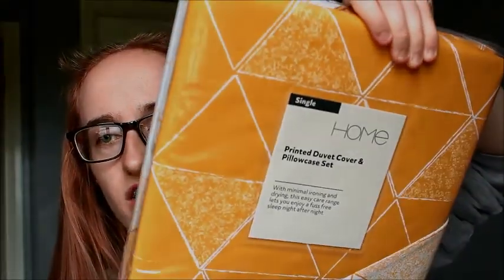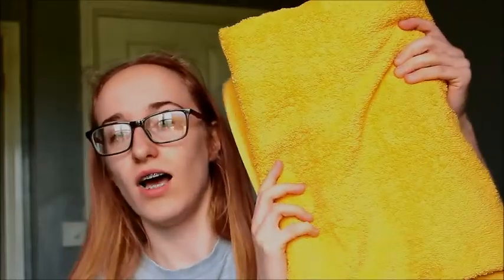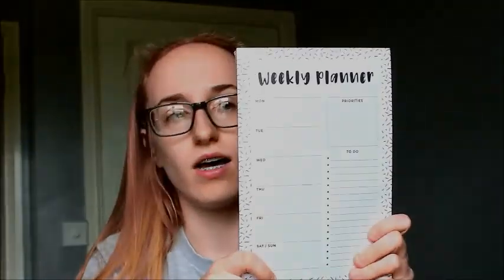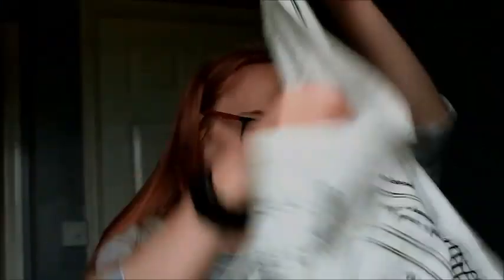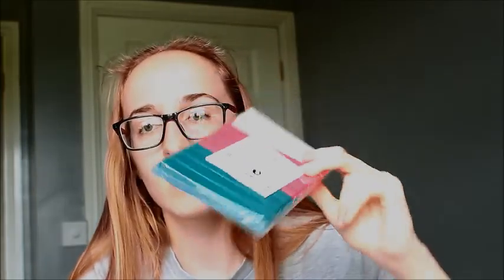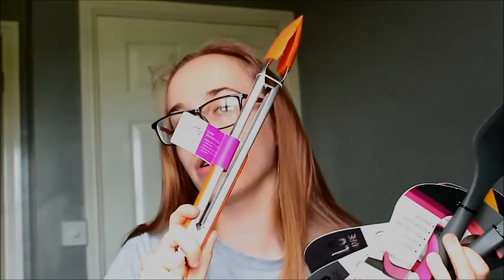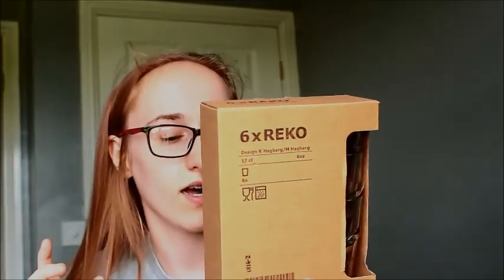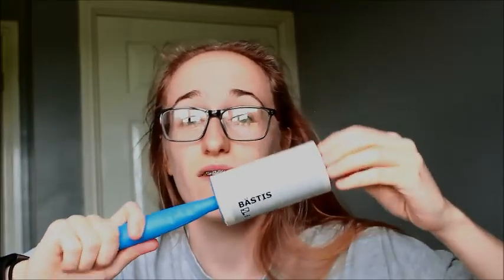UNIVERSITY HAUl #2 - ASDA, IKEA, HOME BARGAINS ETC. - PARAMEDIC SCIENCE.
Here is another university haul for you!
My Stuff!
Camera: Ipod Touch 5th generation, Canon 1200D
Editor: Imovie, Splice

I don't get paid for talking about any products in my videos, unless stated otherwise in the video title. I also don't get paid for any videos I produce. I do not monitor my videos and currently only do it for fun.